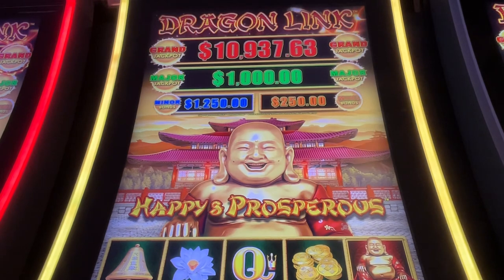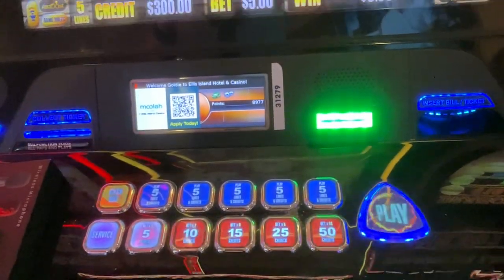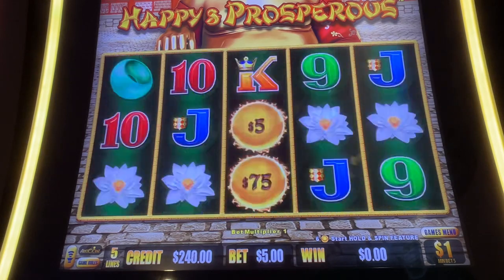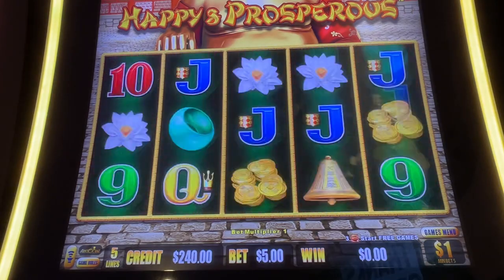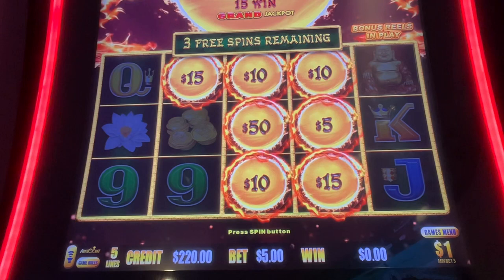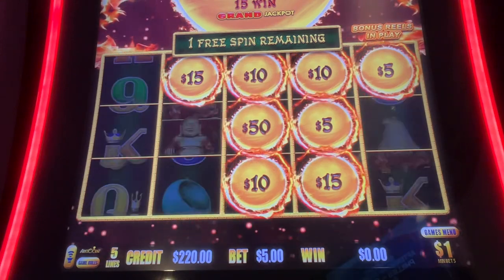Happy And Prosperous. Ellis Island.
Facebook Goldbug Slots
Goldie
Box 248